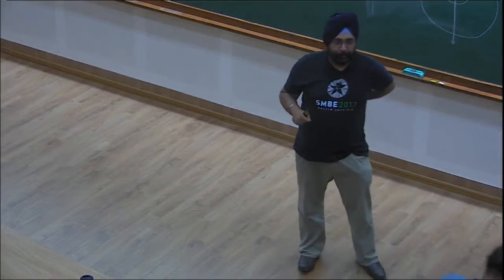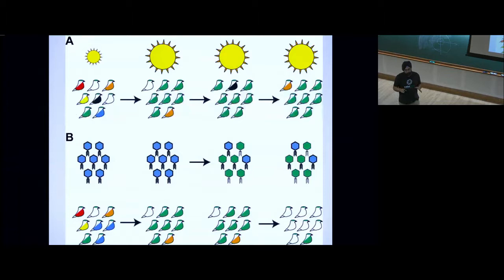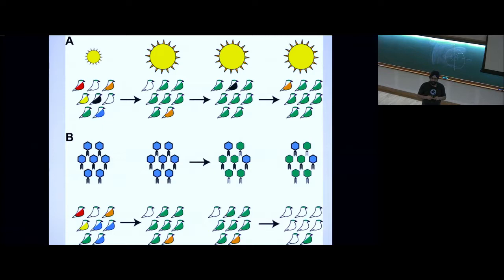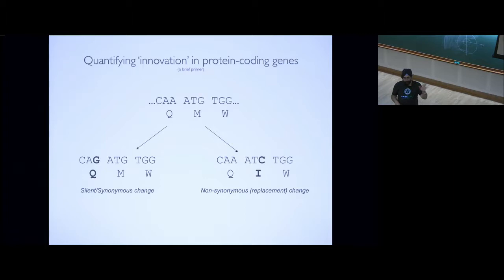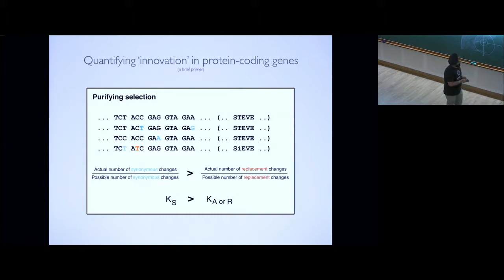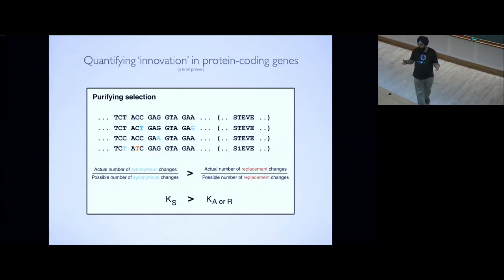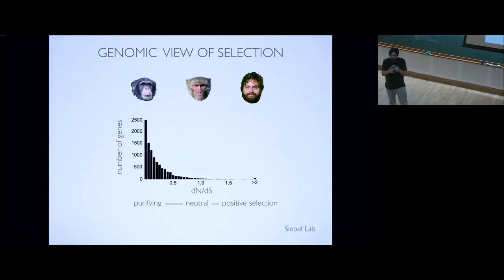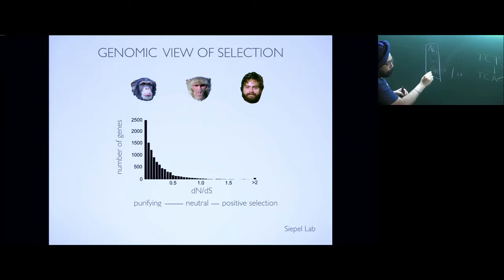Genetic conflicts between and within genomes (Lecture - 01) by Harmit Malik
Winter School on Quantitative Systems Biology

The International Centre for Theoretical Sciences (ICTS) and the Abdus Salam International Centre for Theoretical Physics (ICTP), are organizing a Winter School on Quantitative Systems Biology (QSB2017) from 4th to 22nd December 2017, as part of the ICTP - ICTS Programme in Biology. This is the sixth school in the series on Quantitative Systems Biology, held alternately at Trieste & Bengaluru. QSB2017 will be hosted in the ICTS campus in Bengaluru.

The School is targeted towards young researchers, particularly those at the PhD and post-doctoral level with backgrounds in the physical and mathematical sciences and engineering, who are working in biology or hope to do so. It will give participants a broad introduction to open problems in modern biology, and provide pedagogical instruction on new quantitative approaches being used to address those problems. The main school will be preceded by an intensive one-week pre-school (4th to 9th December 2017) targeted to non-biologists.

QSB2017 is focused on biological evolution. Evolutionary processes shape diversity at all levels of biological organization, ranging from networks of interacting molecules in a cell to species and the community level. In the recent years, new methods and approaches have allowed to gain insight on evolutionary processes in real time, either via long-term evolution experiments or by high-resolution lineage tracking. New unexpected phenomena have been discovered, like the CRISPR bacterial immune system, while lineage-tracking has been used to understand evolutionary processes in the organisms, such as stem cell fates. This is a setting that is fertile for quantitative work, both theoretical and experimental. The courses will provide an intensive background to the specific topics before turning towards cutting-edge research.

Topics include

Bacterial and viral evolution: Viral evolution (HIV and flu), Evolution strategies in bacteria, Microbial ecology and game theory
Evolution at the organism level: Protein folding and evolution, Clonal analysis via barcodes, Stem-cell fate and clonal analysis, Immunology and clonal analysis, Genome evolution, Evolutionary developmental biology (evo-devo), Genetic and developmental basis of evolutionary change.
Mechanisms and strategies of evolution: Adaptation as a stochastic process, Evolution of variability, Evolution of mutation rates, Evolution of biological networks, Evolution without natural selection, Learning as an evolutionary process.
Scientists and students from all over the world can apply for the School. Researchers from developing countries are particularly encouraged to apply. As the program will be conducted in English, participants should have an adequate working knowledge of this language. The subsistence expenses of all selected outstation participants will be borne by the School. As a rule, travel expenses of the participants should be borne by the home institution. Every effort should be made by the candidates to secure support for their fare. However, limited funds are available for some participants. Selected participants are expected to attend the entire main school. Selection for the main school automatically guarantees selection for the pre-school, but attending the pre-school is not compulsory. There is no registration fee.

ORGANISING COMMITTEE

Sidhartha Goyal (Univ Toronto)
Kavita Jain (JNCASR Bengaluru)
Luca Peliti (IAS Princeton)
Mukund Thattai (NCBS Bengaluru)

Vijay Balasubramanian (UPenn)
Antonio Celani (ICTP Trieste)
Sanjay Jain (Univ Delhi)
Vijay Krishnamurthy (ICTS Bengaluru, Local organizer)
Matteo Marsili (ICTP Trieste)

LECTURERS INCLUDE

Jamie Blundell (Stanford)
Lucy Colwell (Cambridge)
Paul Francois (McGill)
Sergei Gavrilets (Tennessee)
Jeff Gore (MIT)
Michael Lynch (Indiana)
Harmit Malik (Fred Hutch)
Richard Neher (MPI Tubingen)
Erik van Nimwegen (Basel)
Paul Rainey (ESPCI Paris)
John Reinitz (Chicago)
Paul Sniegowski (UPenn)

0:00:00 Start
0:00:18 Molecular arms races between primate and viral genomes
0:11:34 Quantifying 'innovation' in protein-coding genes
0:26:56 GENOMIC VIEW OF SELECTION
0:38:43 Host-host coevolution
0:41:52 Host-virus arms race
0:53:03 HOST-PATHOGEN EVOLUTION
1:00:06 PROTEIN KINASE R (PKR)
1:03:37 SELECTION ON PRIMATE PKR
1:04:55 POSITIVE SELECTION ON PKR
1:06:01 THE ORIGINS OF MIMICRY
1:07:14 MIMICRY AND CONFLICT
1:10:54 THE EVOLUTION OF MIMICRY
1:14:26 K3L & GIBBON CELL INFECTION
1:14:31 YEAST ASSAY FOR PKR ACTIVITY
1:19:00 SELECTION AT THE INTERFACE
1:20:42 G-HELIX RESISTS K3L
1:22:45 LEU394 OVERRIDES K3L
1:24:23 OVERCOMING MIMICRY
1:26:43 A COST TO FLEXIBILITY
1:27:35 MIMICRY AGAINST THE CELL
1:29:38 Q&A